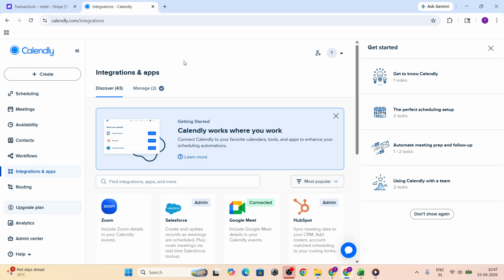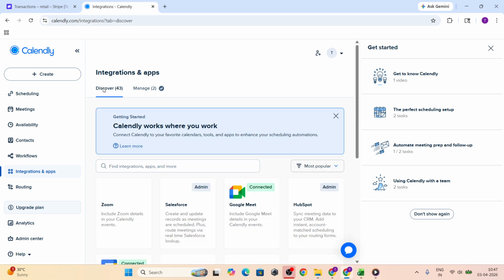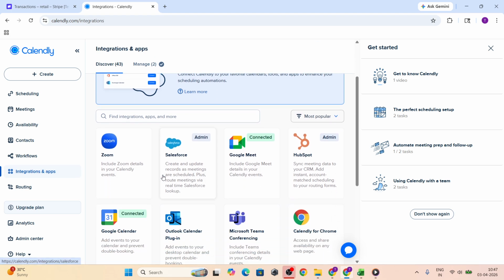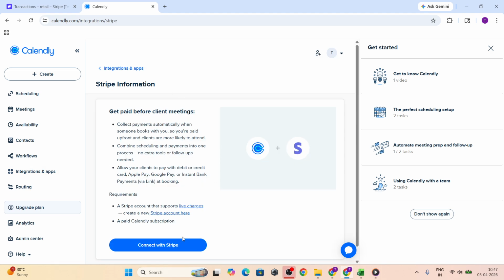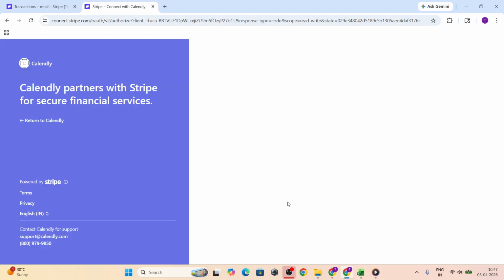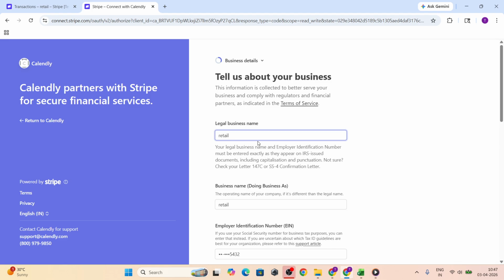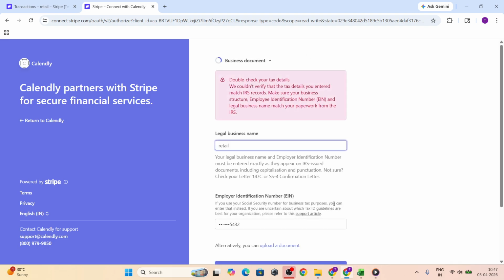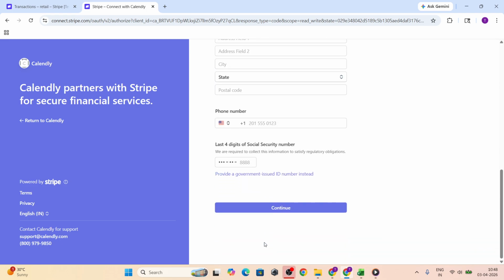How To Set Up Calendly Stripe Integration (Step By Step)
Learn how to set up the Calendly Stripe integration to accept payments directly through your booking page. This tutorial covers everything you need to know about the Calendly and Stripe setup for small businesses and consultants.